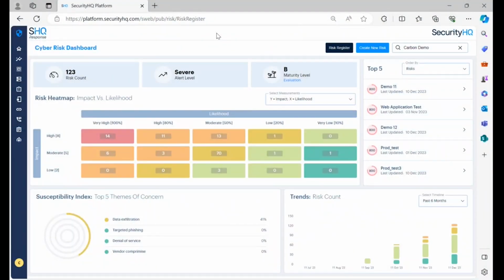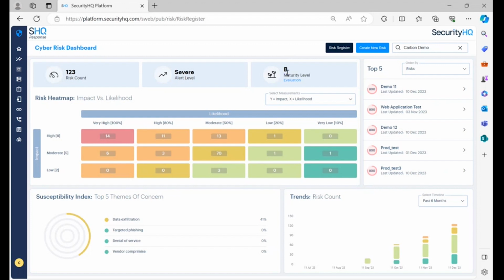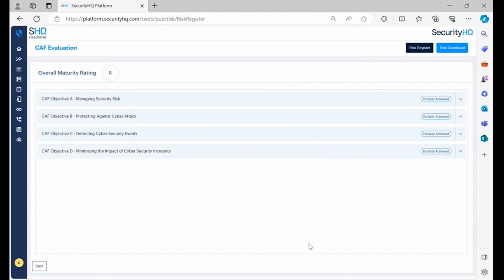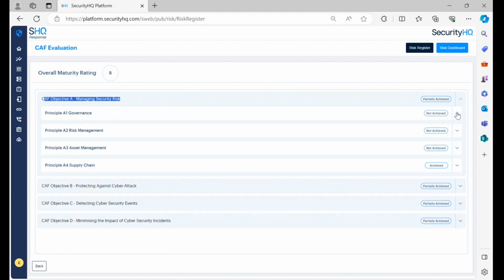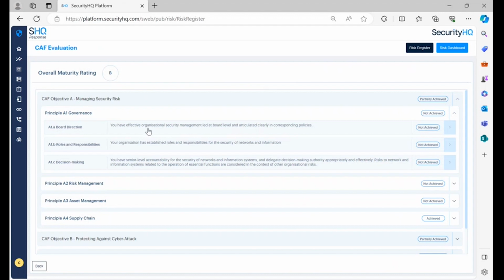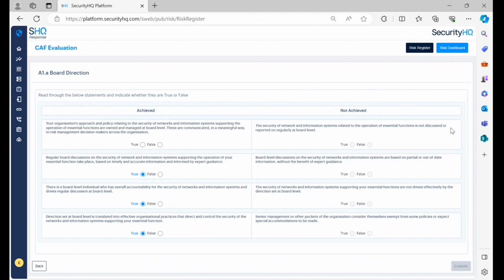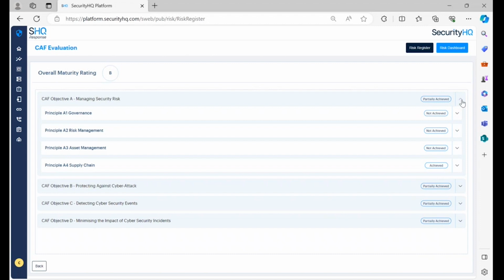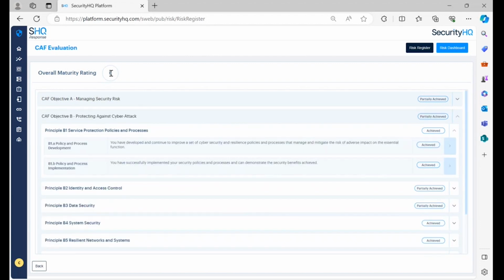How to Cast a Maturity Assessment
Welcome to SecurityHQ’s series of tutorials on how to use the SecurityHQ Risk Center. To walk you through this session is Chris Cheyne, SOC Director and CTO at SecurityHQ. Take a look into the Cyber Assessment Framework from the NCSC, learn how we can use that to cast a maturity assessment of the organisation, and learn how to get the most from SecurityHQ’s inbuilt cyber assessment framework module.